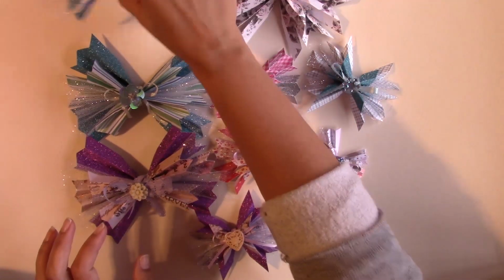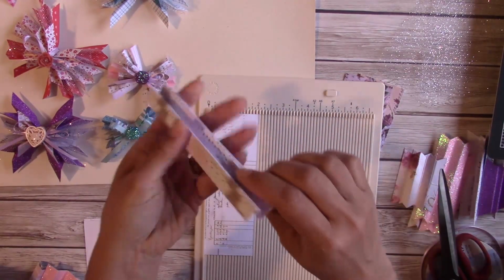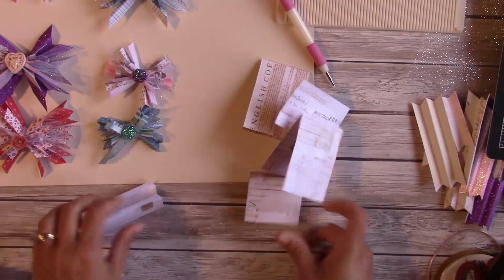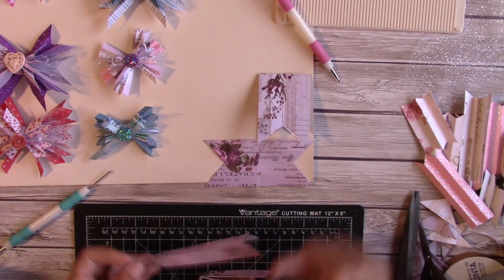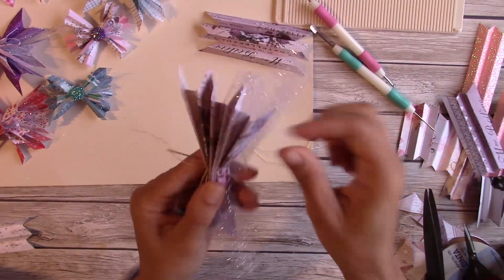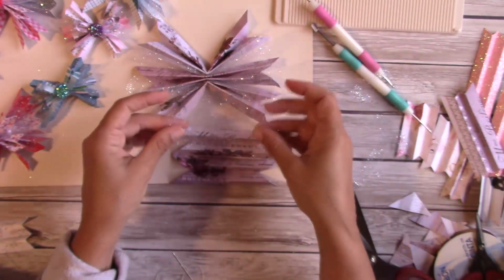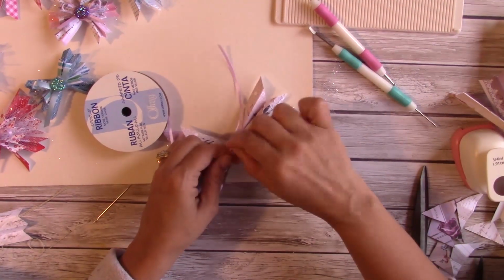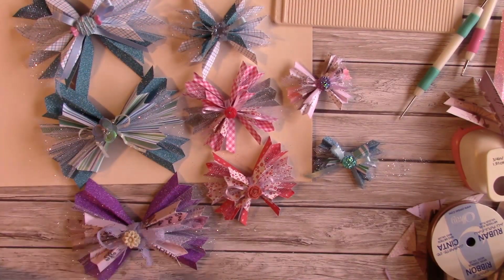Spiked Star Paper Bow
Towards the end of this video I mentioned the wrong person and YouTube channel twice. The embellishment box I referred to was received from Anna Powell here on YouTube!

Sharing my process of making "spiked star paper bows" inspired by a photo on pinterest.

Large Bow Dimensions:
6" x 2" (x3)
4.5" x 2" (x2)
Score and fold on the 2" side @ every 1/2 inch (1/2", 1", 1 1/2")

Medium Bow Dimensions
4" x 1.5" (x3)
2.5" x 1.5" (x2)
Score and fold on the 1.5" side @ 6/16", 3/4", 1 2/16"

Small Bow Dimensions
3" x 1" (x3)
2" x 1" (x2)
Score and fold on the 1" side @ every 1/4 inch (1/4", 1/2", 3/4")